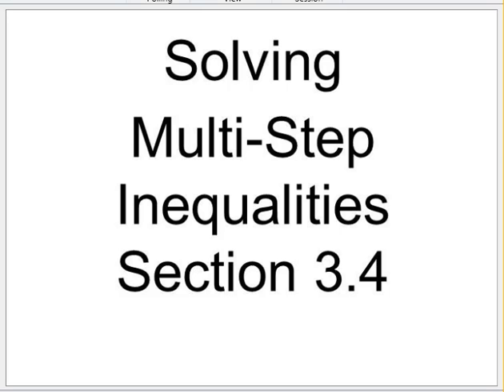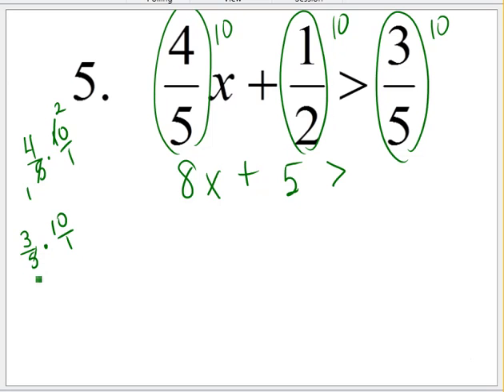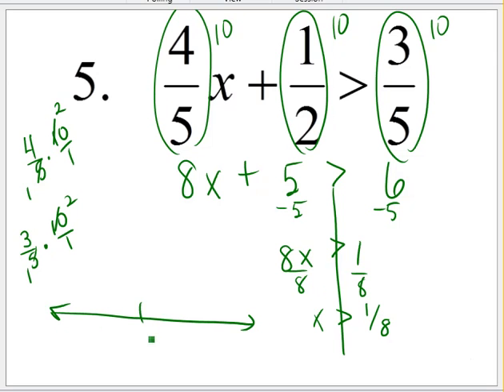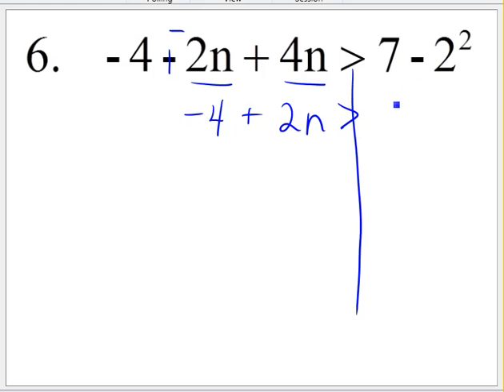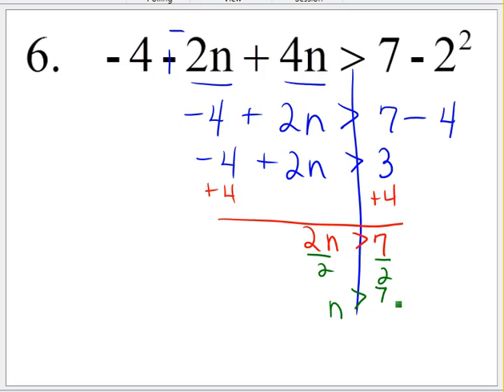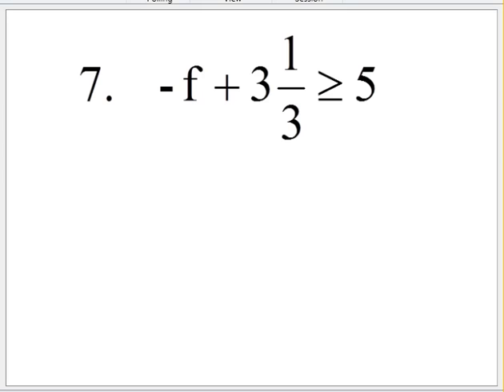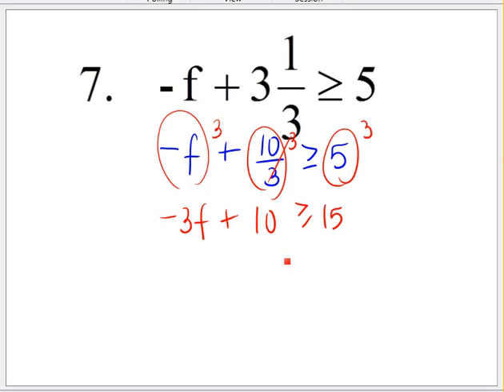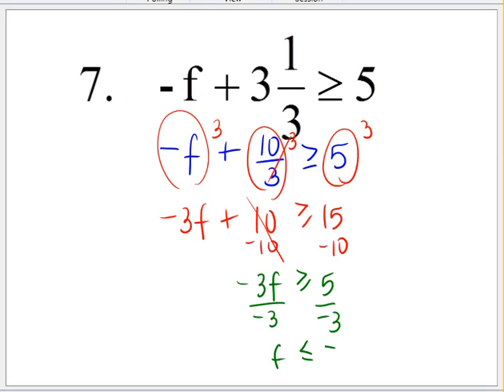alg 3 4 v2 Solve multi step inequalities